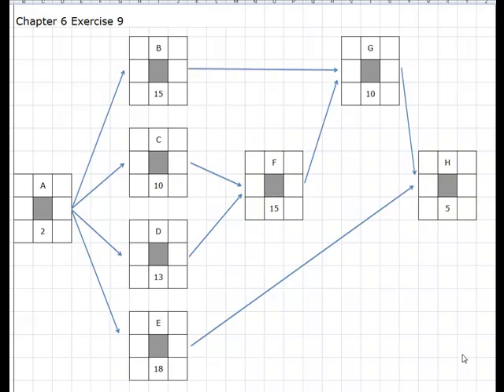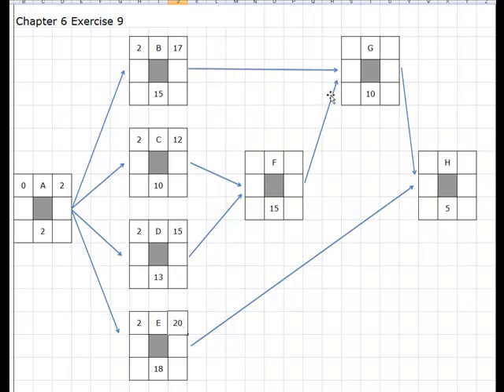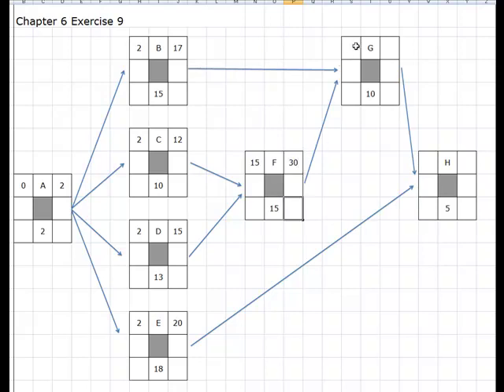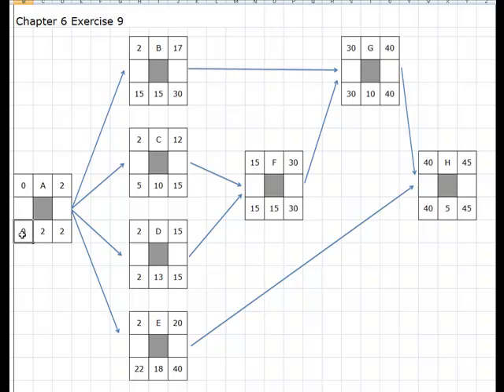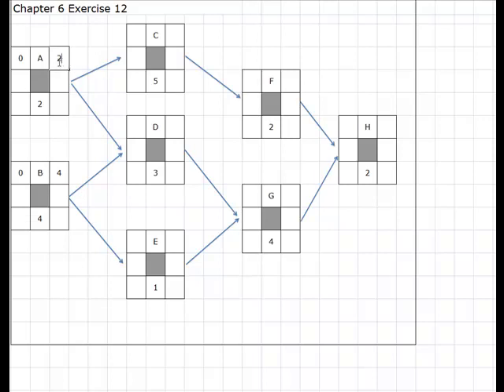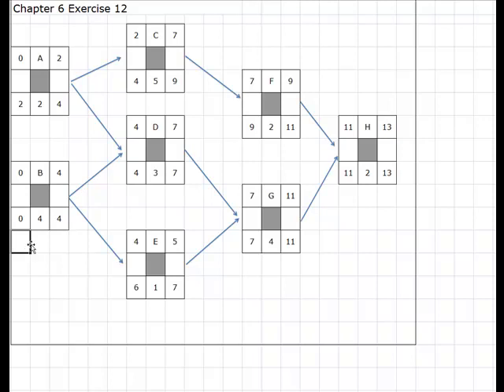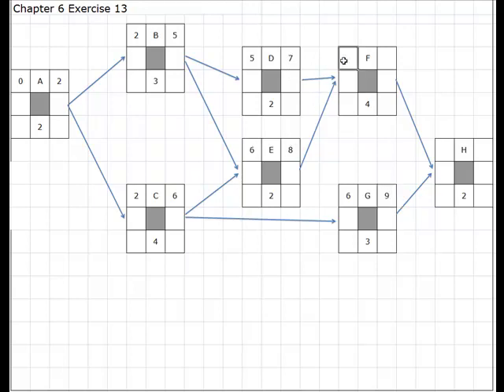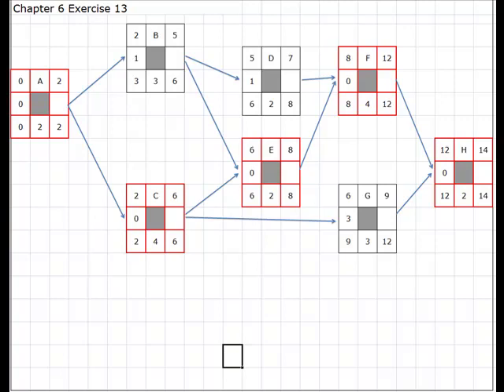Network Diagram Solutions, Simple